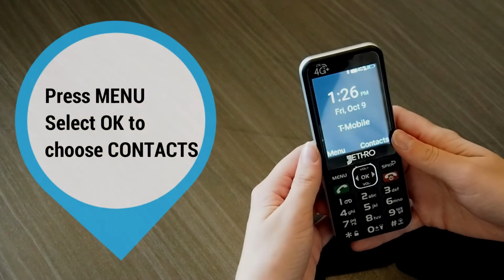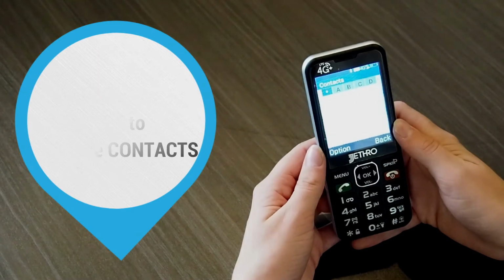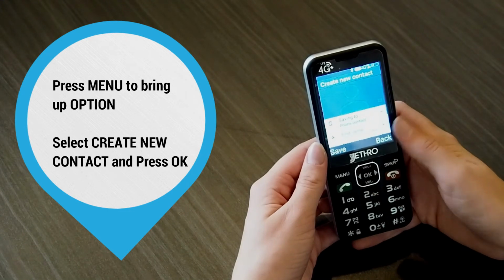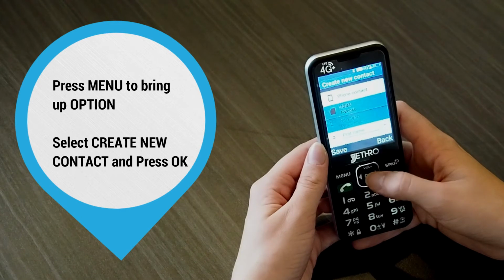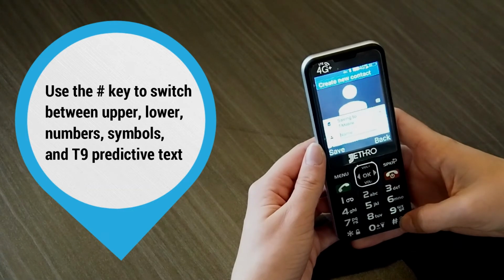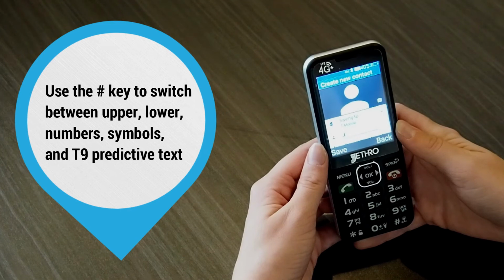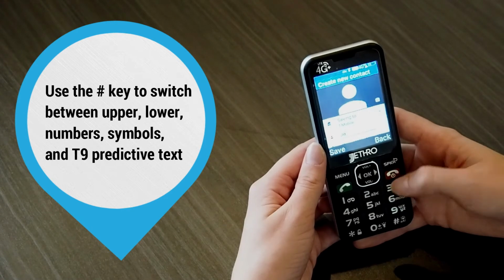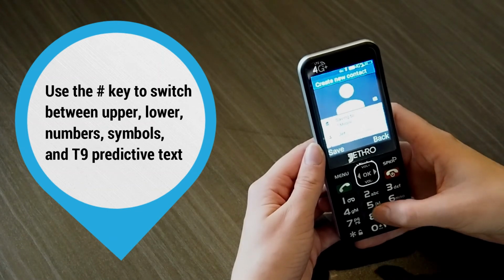Jethro SC490 - Phonebook Tutorial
How to access, use, and add a new contact to the phonebook on Jethro’s new 4G SC490 phone.